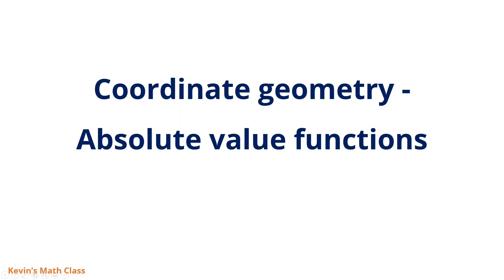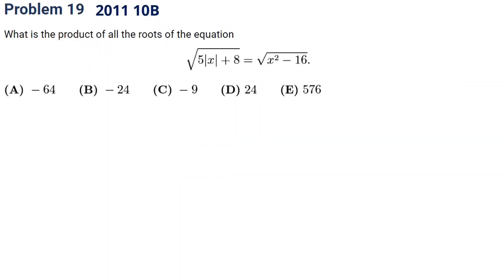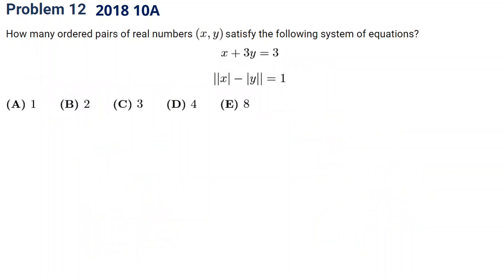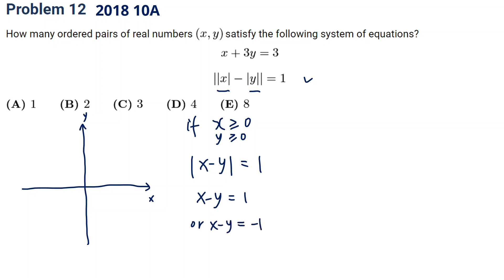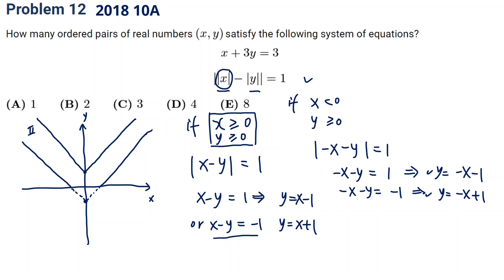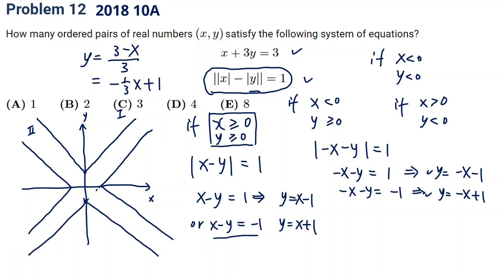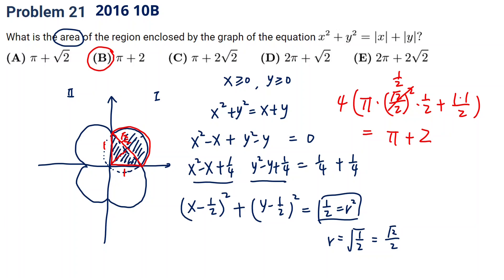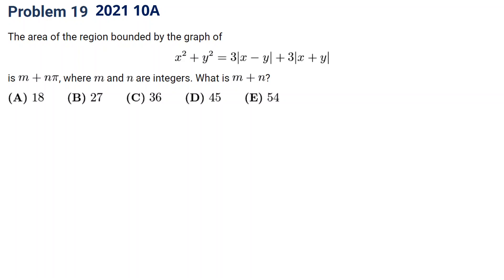Mastering AMC 10 - Geometry part C - Absolute Value functions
This is part of my Udemy course: Mastering AMC 10.

Here is the workbook for the questions used in this video.

Timestamps:
0:01 Intro
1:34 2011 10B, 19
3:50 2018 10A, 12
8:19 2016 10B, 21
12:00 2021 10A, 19